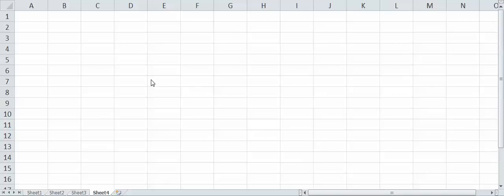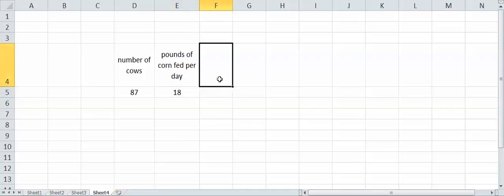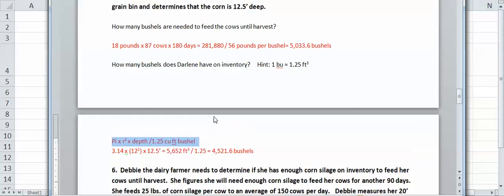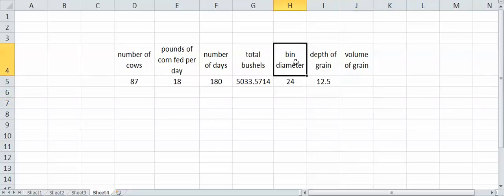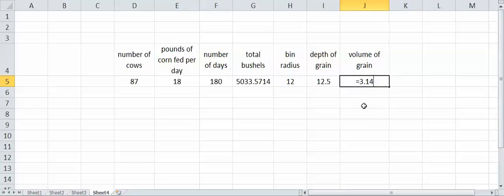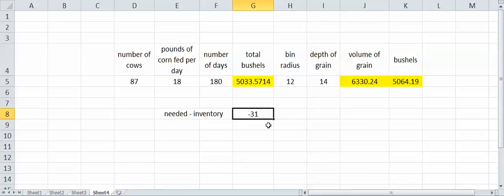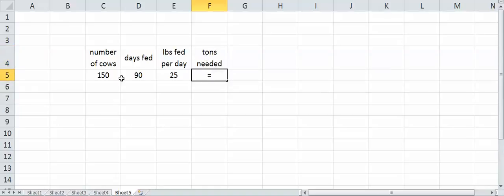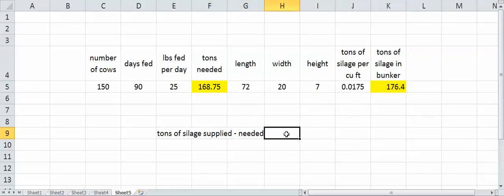week 2 problem 5 and 6